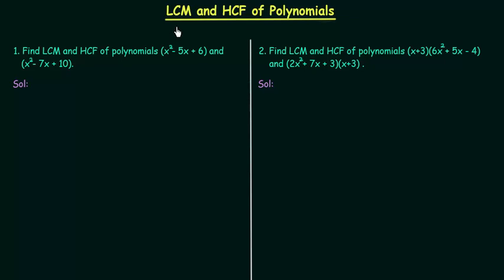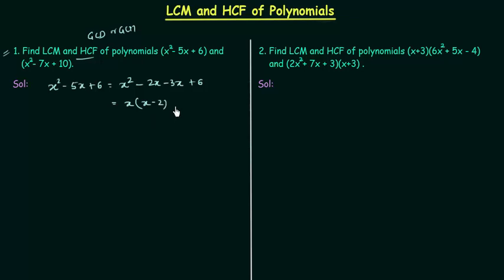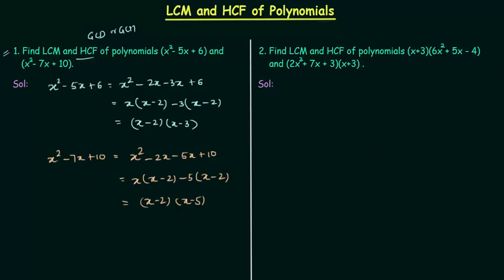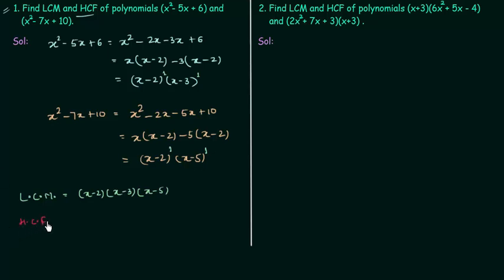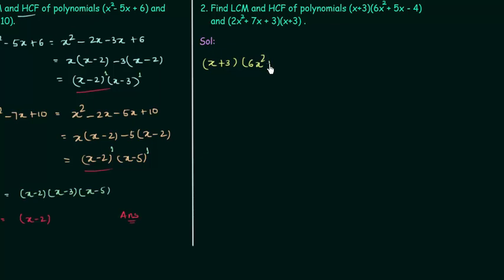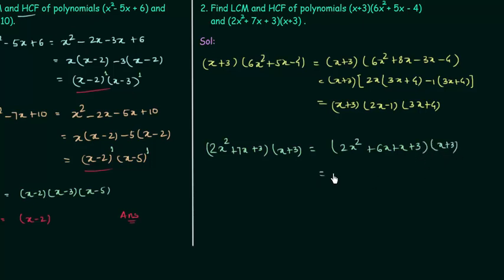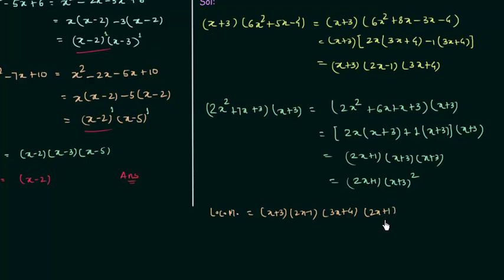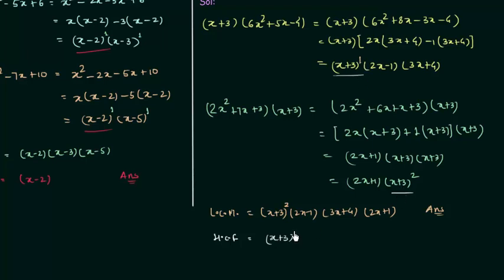LCM and HCF of Polynomials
Reasoning and Aptitude: LCM and HCF of Polynomials